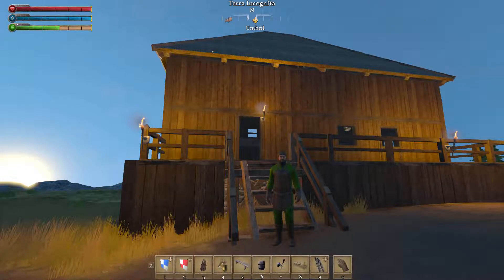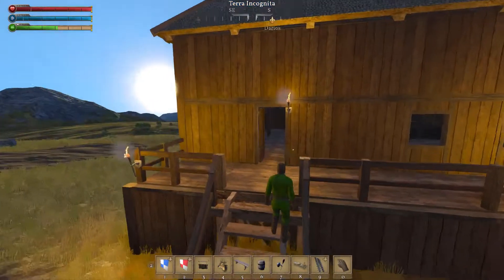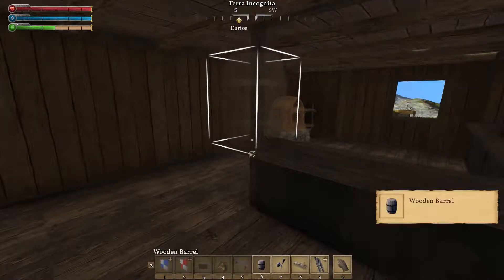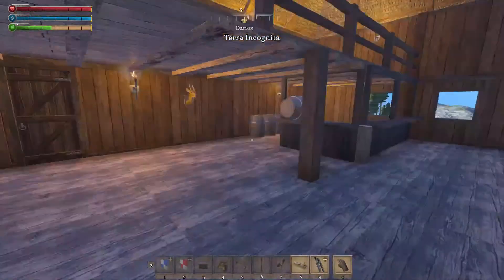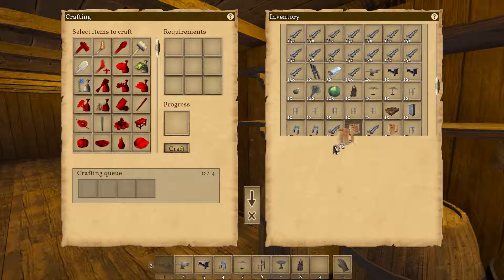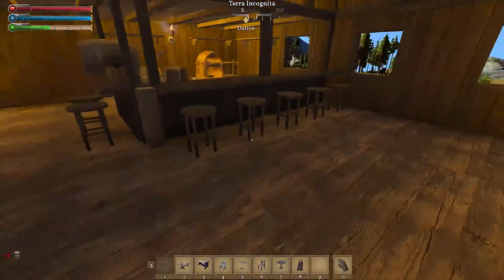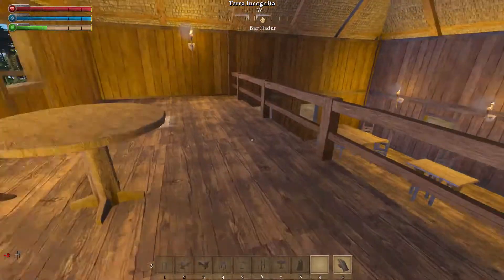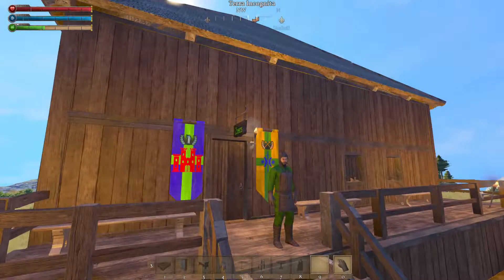Medieval Engineers S 1 E 14 The Royal Taverm Part 2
Medieval Engineers S 1 E 14 The Royal Tavern Part 2
In this episode we finish the Royal Tavern up.
 Buddy1927 YouTube Channels

Steam : Buddy1927wot